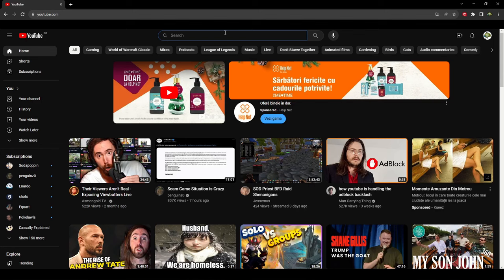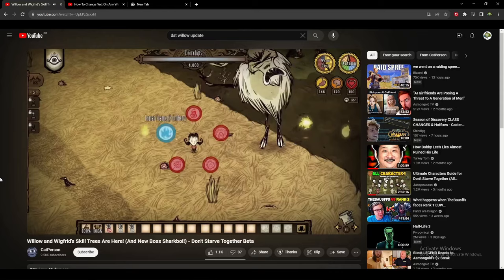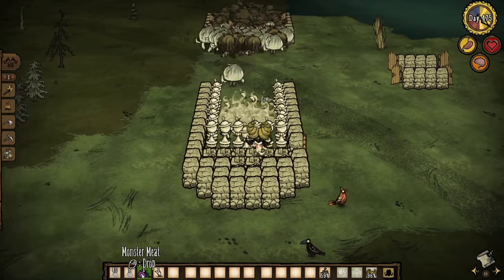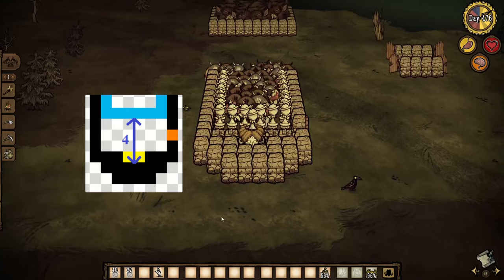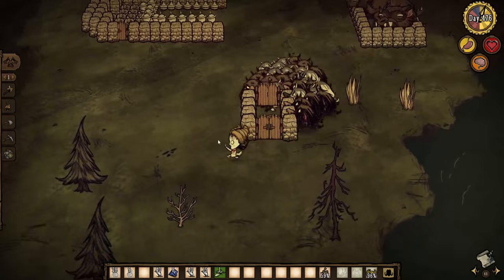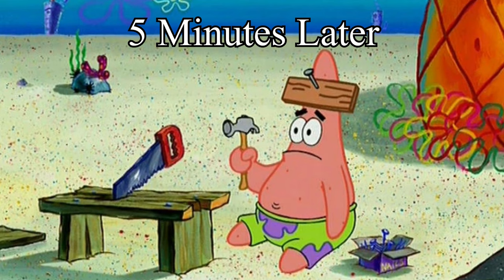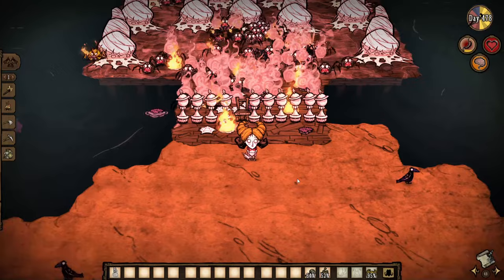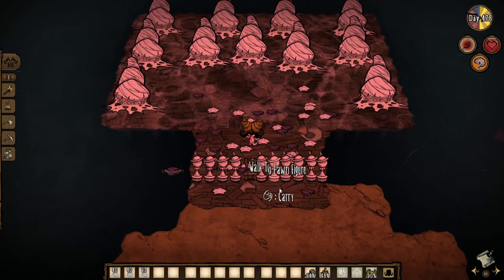NEW DST Farm Meta - Willow Update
With the newest Don't Starve Together update that gave us a Wigfrid skill tree and a Willow skill tree. Willow's new skills introduced new OP farm strategies and technology!